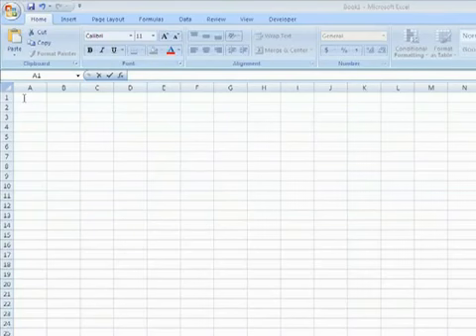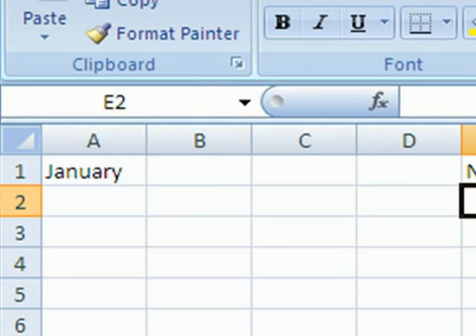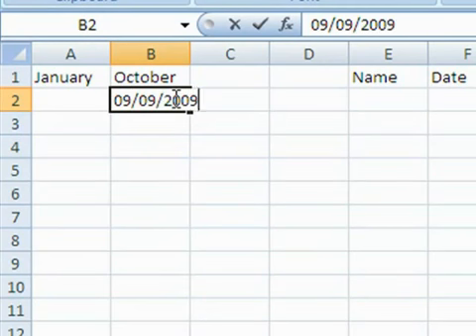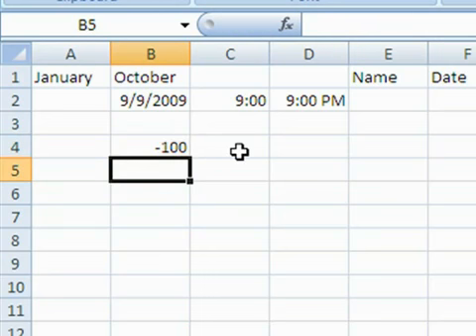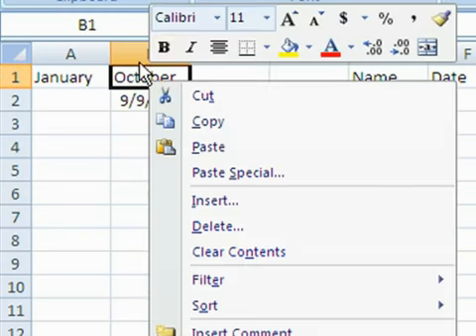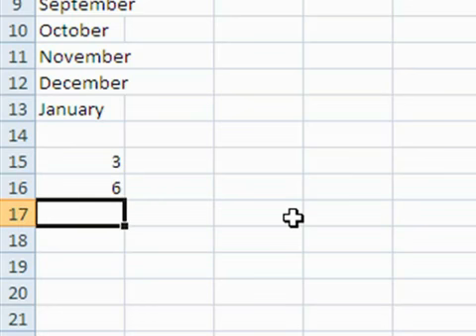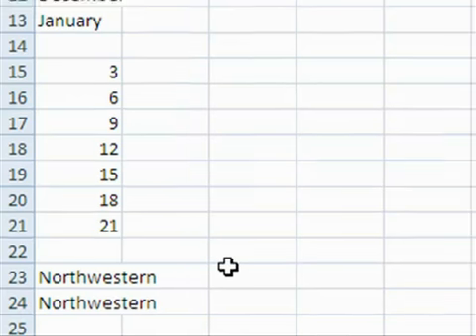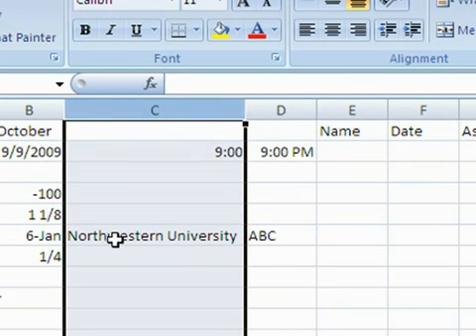Basic Data Entry in Excel 2007